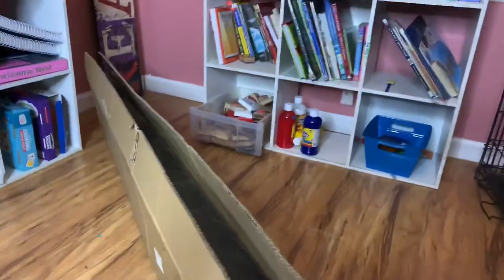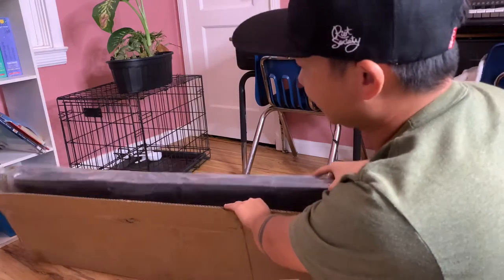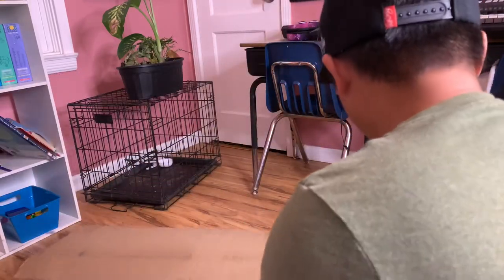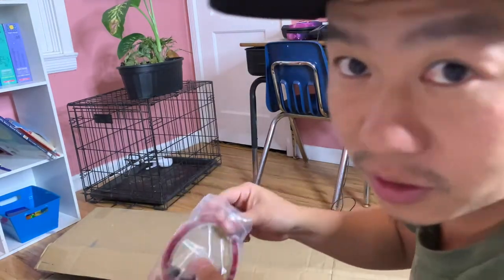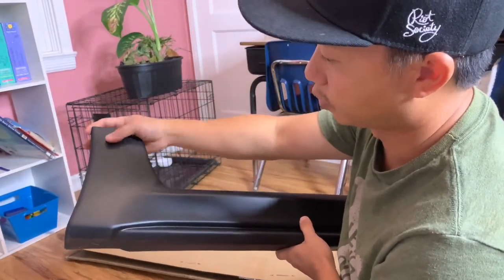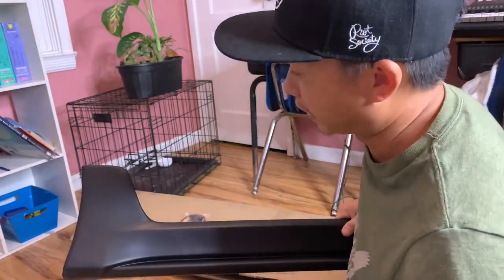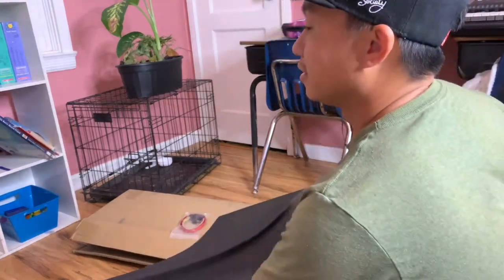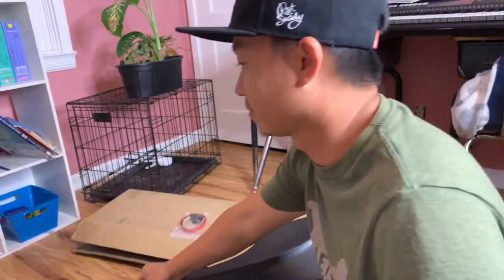Frs side skirt from eBay T style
So I bought a side skirt from eBay for the frs/brz/gt86. It's the T style it's pretty nice and feel pretty sturdy.